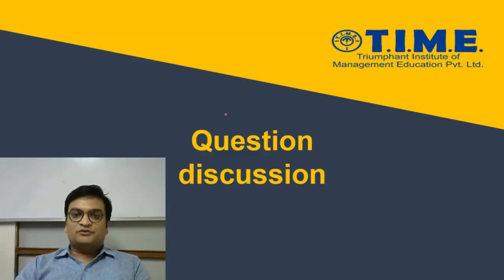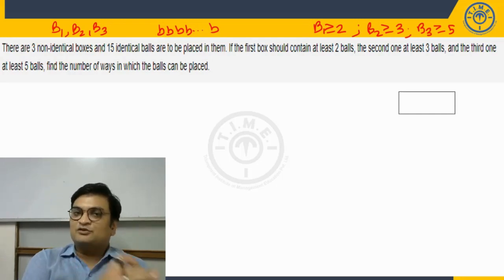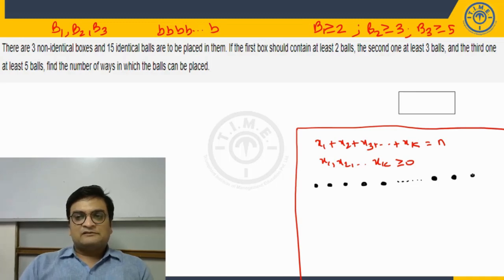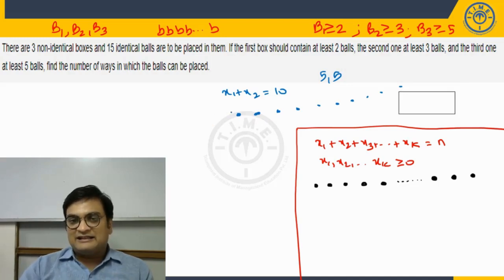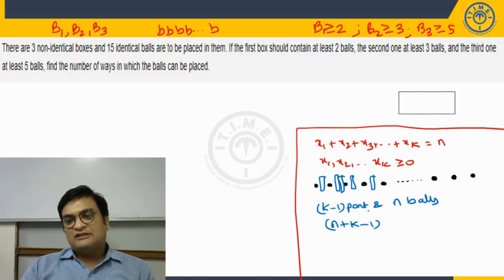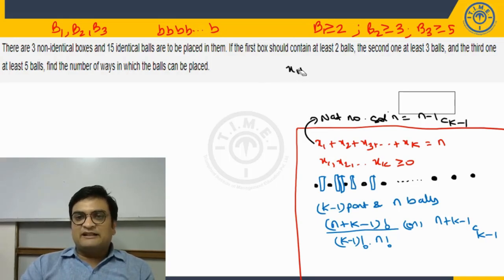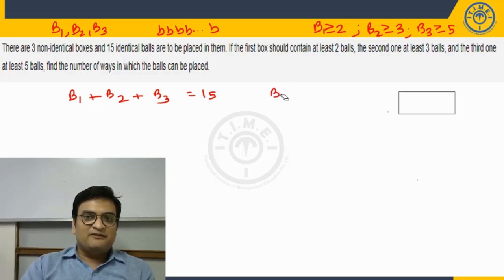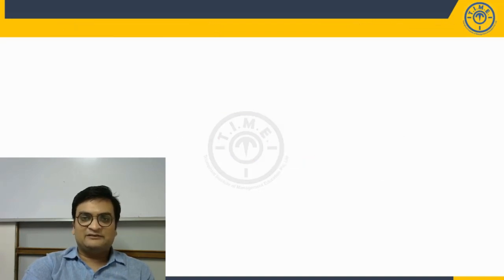Quant Questions - CAT Level Difficulty - Topic - Identical Element Distribution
In this video you will understand how to handle the questions based on the topic identical element distribution. Helpful for the students preparing for CAT, other MBA entrance exams and competitive exams.